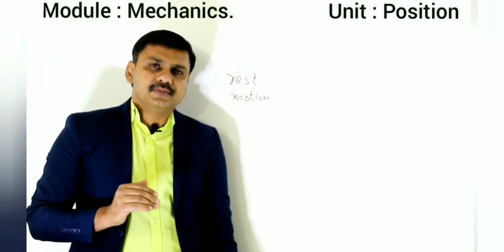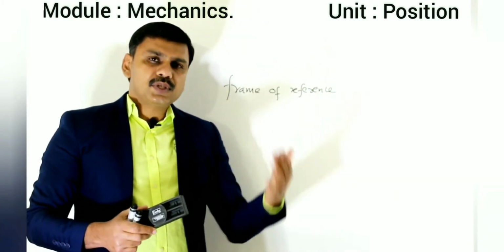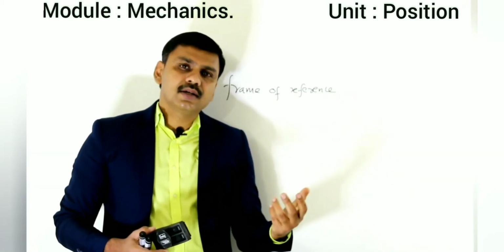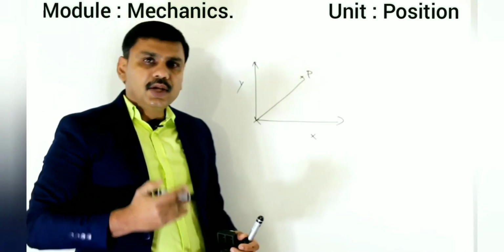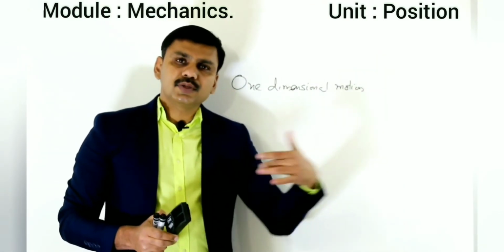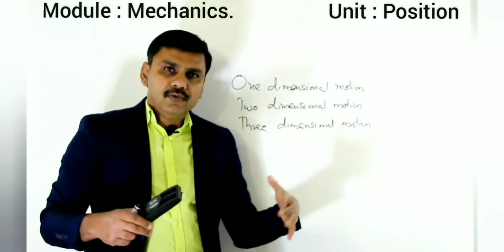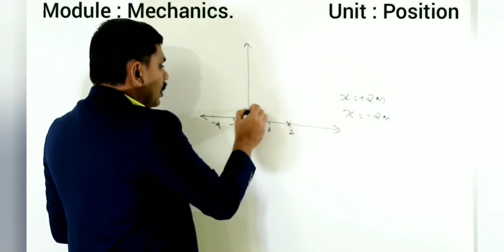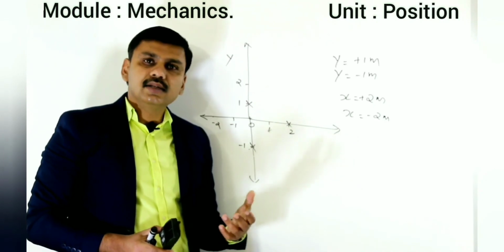Module - Mechanics UNIT- position